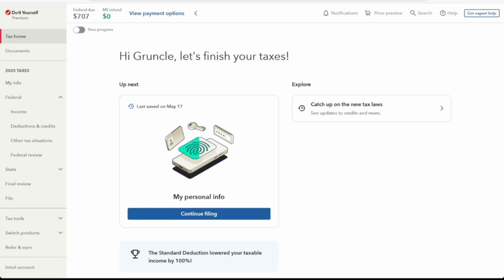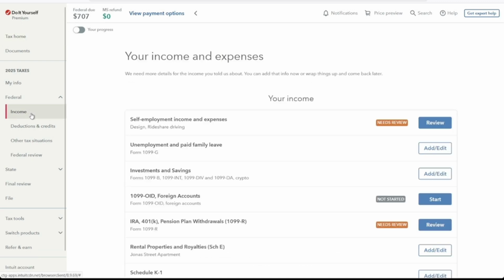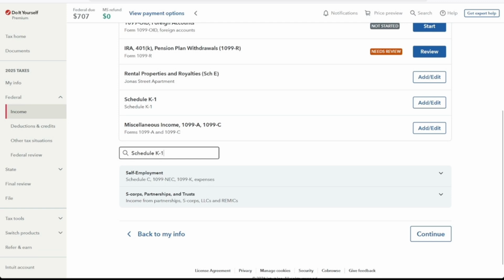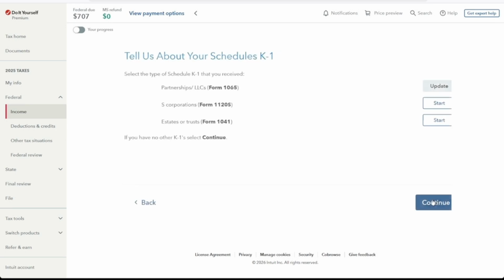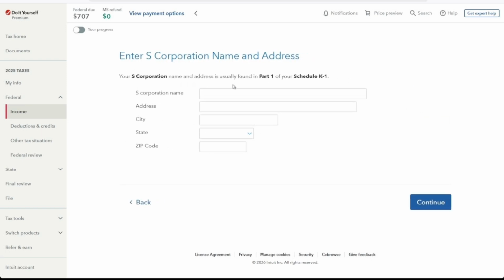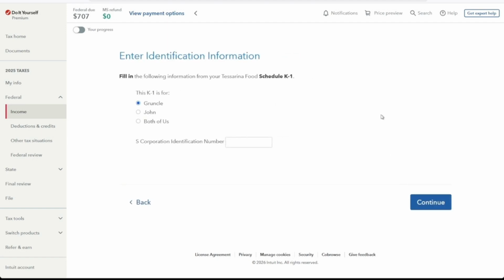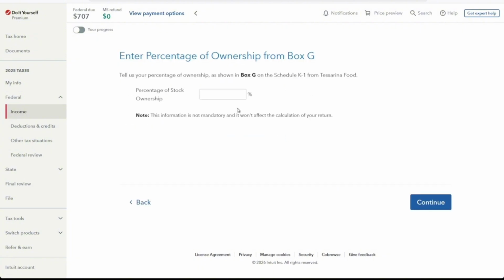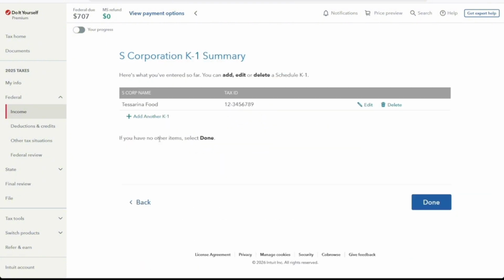How to Enter K-1 in TurboTax [Quick Guide]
Learn how to enter a Schedule K-1 in TurboTax by adding partnership, S corporation, or trust income information step by step. This tutorial shows how to report K-1 income in TurboTax, enter tax form details, and file your taxes correctly.